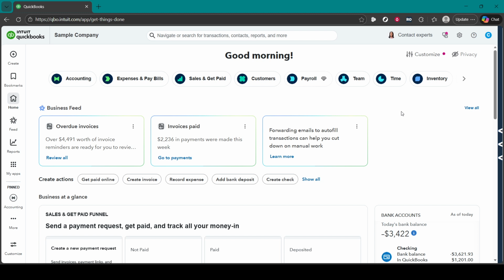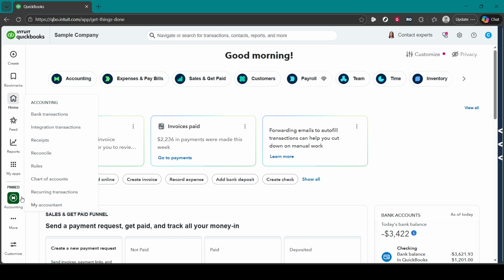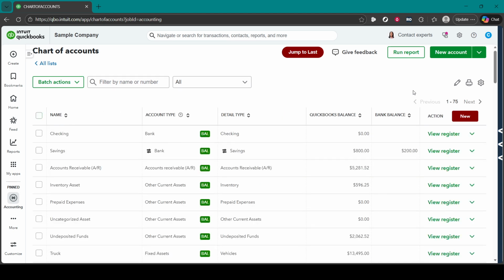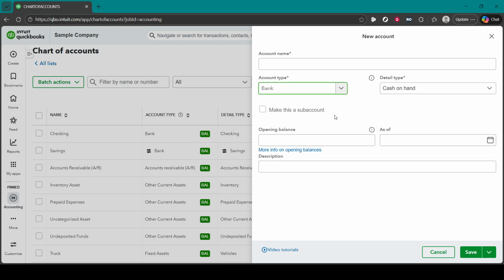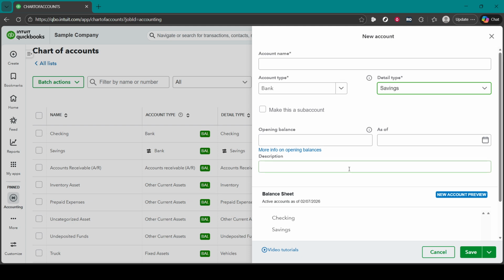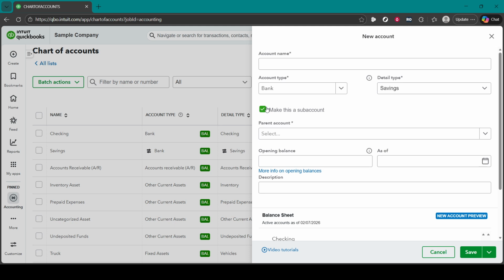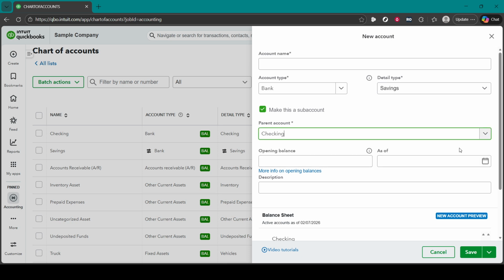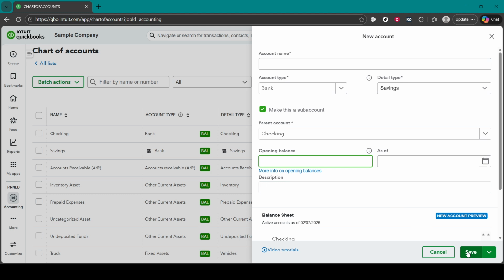How To Set Up Chart Of Accounts In QuickBooks Online (Easiest Way)(2026 Guide)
The Chart of Accounts is the foundation of your entire accounting system. If this isn't set up correctly from the start, your financial reports will never be accurate. In this 2026 updated tutorial, I show you the easiest way to set up the Chart of Accounts in QuickBooks Online. Mastering this structure is essential for tracking every dollar that moves through your business during the current fiscal year.

We navigate the modern 2026 "Transactions" and "Chart of Accounts" dashboards to demonstrate a professional setup workflow. You will learn how to add new accounts, how to use account numbers for better organization, and the best way to choose between Assets, Liabilities, Equity, Income, and Expenses. This professional workflow is optimized for the latest software versions to help you master your business financials.